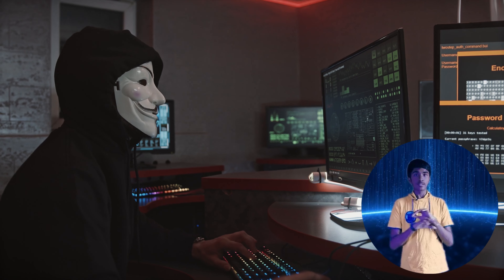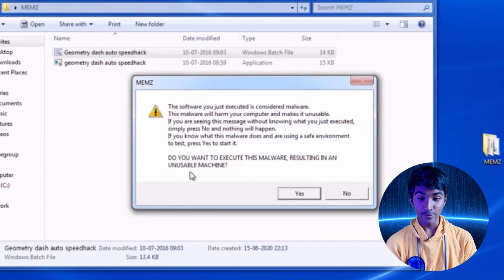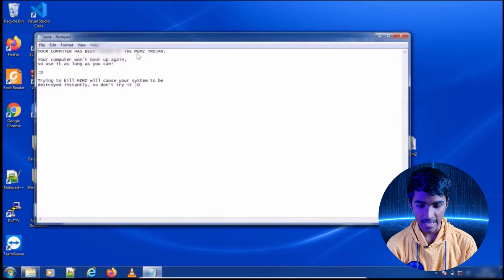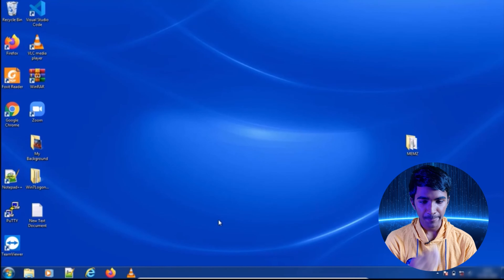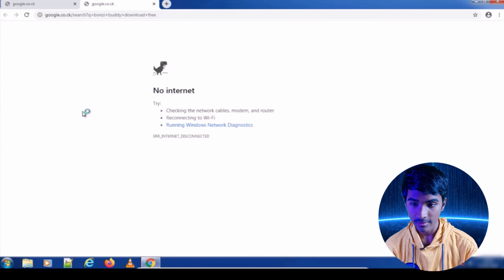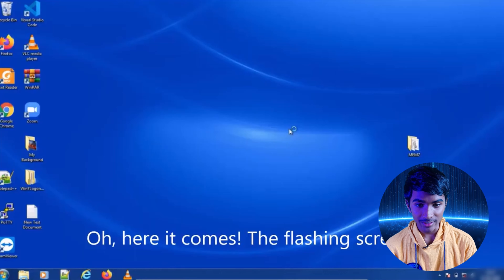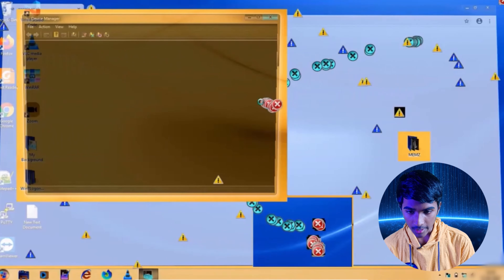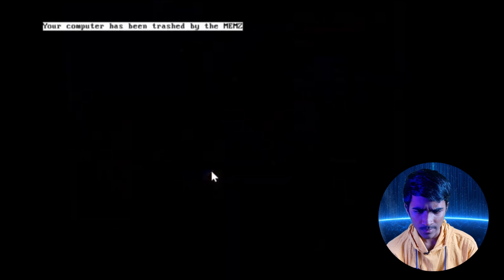Testing the Internet's Deadliest Computer Virus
In this video, i am testing one of the world's deadliest virus 'MEMZ'
DO NOT TRY THIS AT YOUR HOME (OR AT YOUR WORK!😁).

If you really want to try! you can try if in a safe environment like virtual box or Microsoft Hyper-V. (Links in the "additional section")

🤷‍♂️Credits-
-Raghav Singh and Kumar S-Cinematographer
-Sanjeev and Kumar S - Editors
Adithya-Host